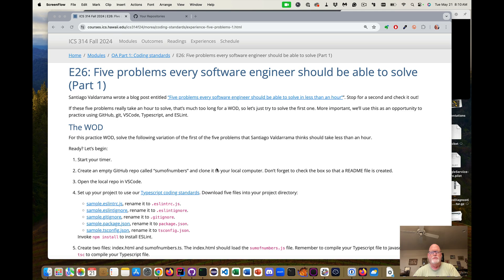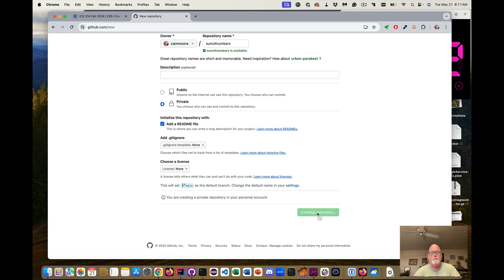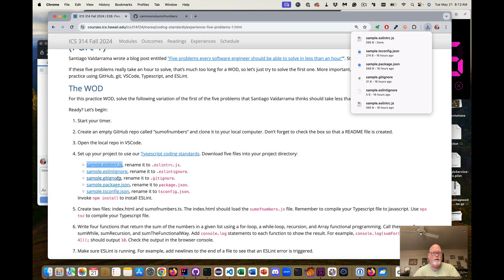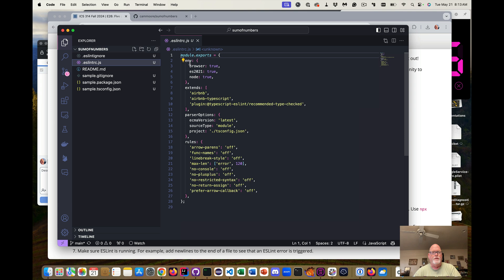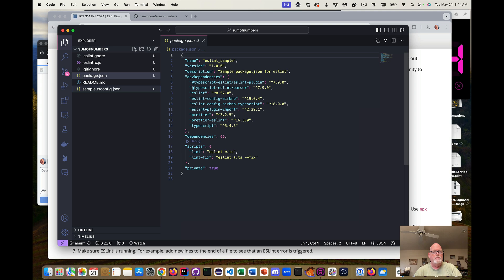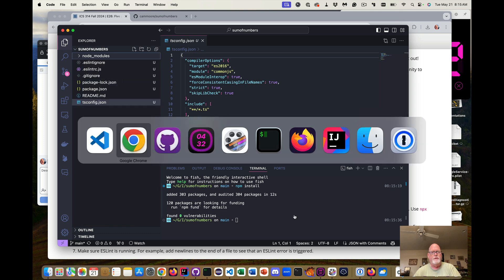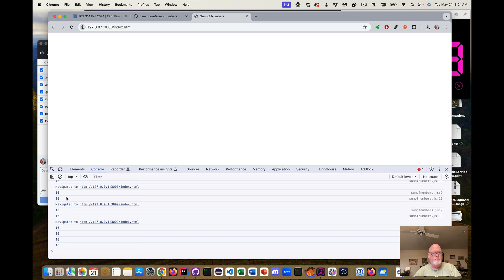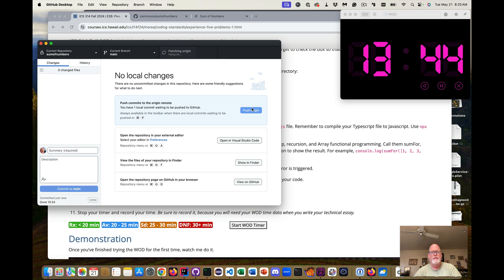E26 Five Problems Part 1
E26: Five problems every software engineer should be able to solve (Part 1)